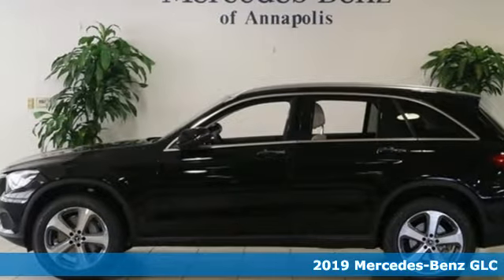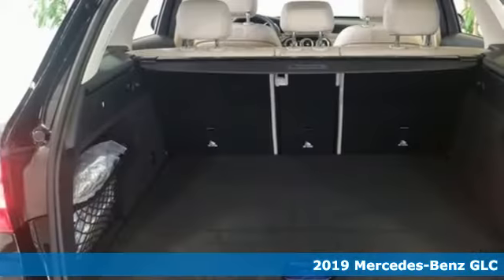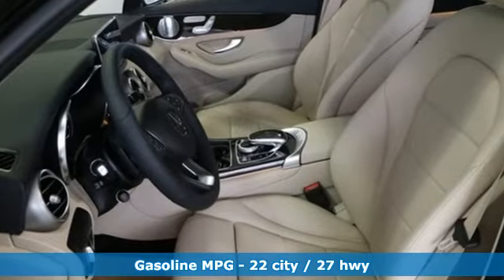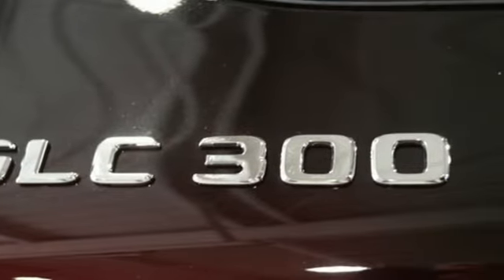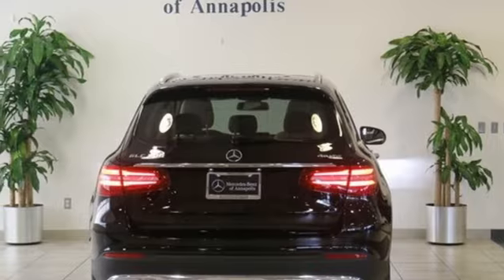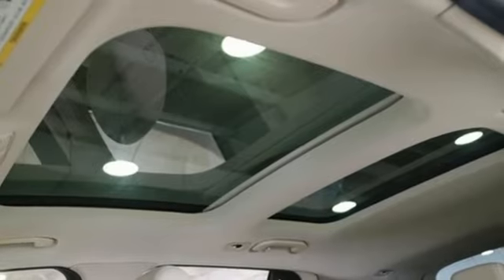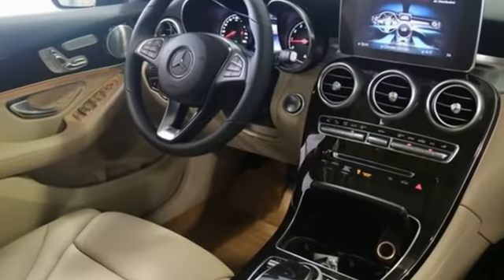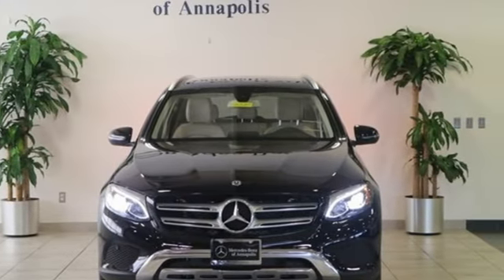New 2019 Mercedes-Benz GLC Annapolis MD Baltimore, MD QK131347 - SOLD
Year: 2019
Make: Mercedes-Benz
Model: GLC
Trim: GLC 300
Engine: I4
Transmission: 9-Speed Automatic
Color: Black
Interior: Silk Beige
Stock #: QK131347
VIN: WDC0G4KB9KV131347

Address:
324 Sixth St